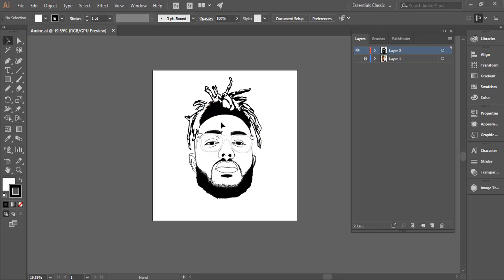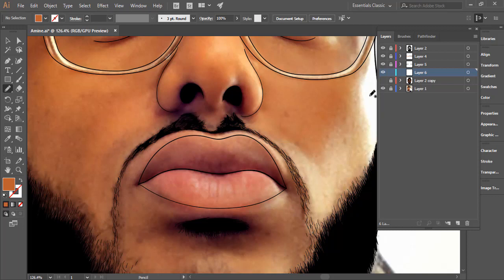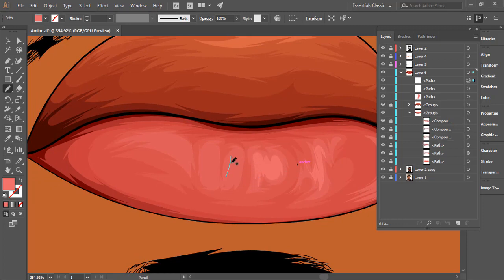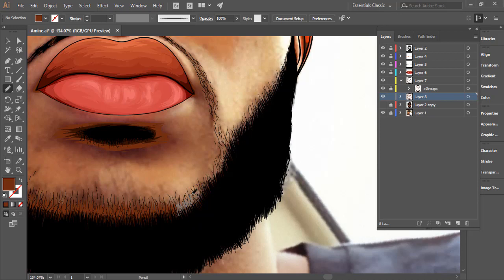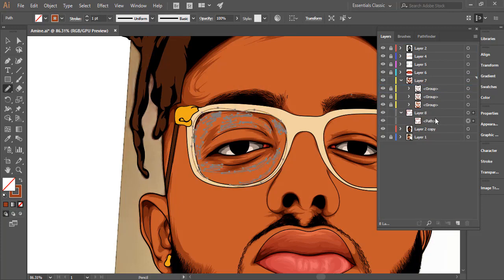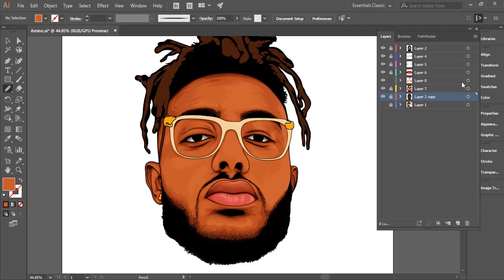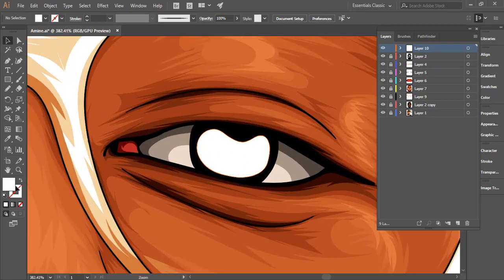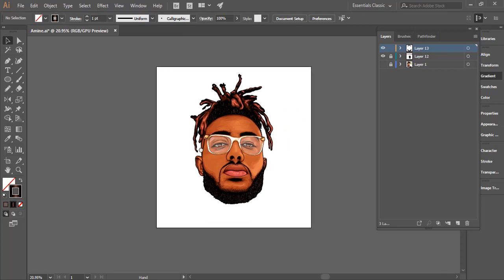HOW TO SHADE FOR BEGINNERS/PRO IN ILLUSTRATOR (VECTOR ART) - AMINE FAN ART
Some people said my videos are too fast so I made a much slower one to show how I draw... This is just the entire sketch process, in the next tutorial I'll show how to add shades.

Software Used :
Adobe Illustrator CC 2018
Techsmith Camtasia 2019